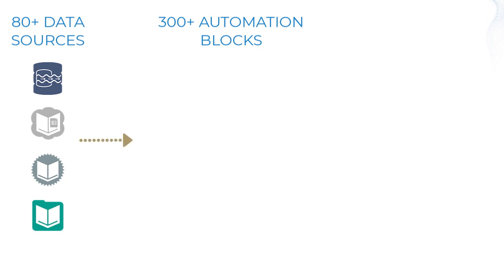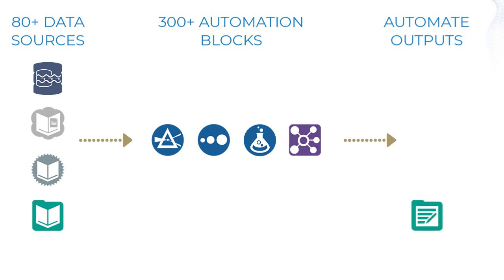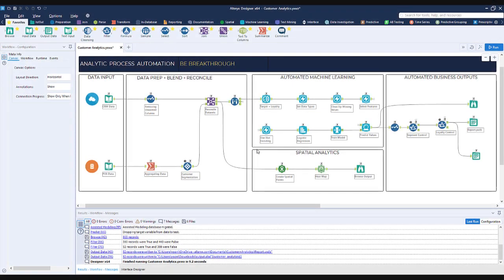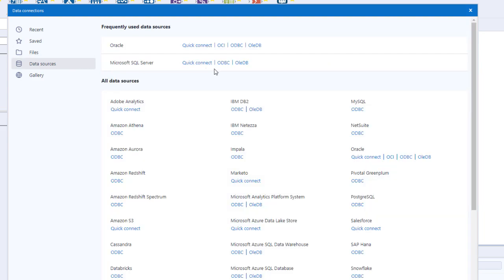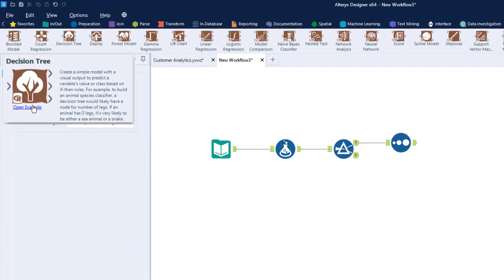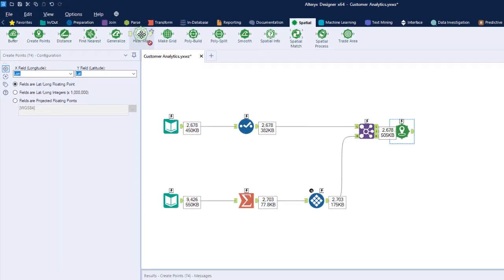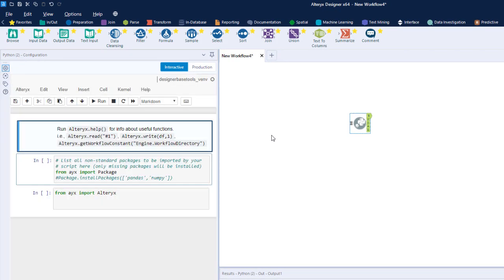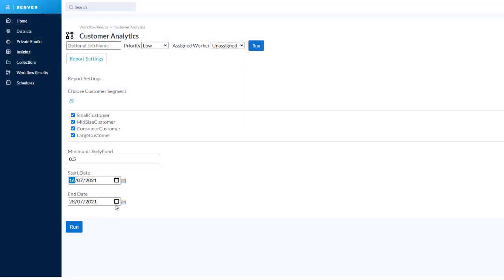Alteryx Explained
Not sure what Alteryx is or how it’s used? This video is for you. See Alteryx in action, and how it can help transform your business.